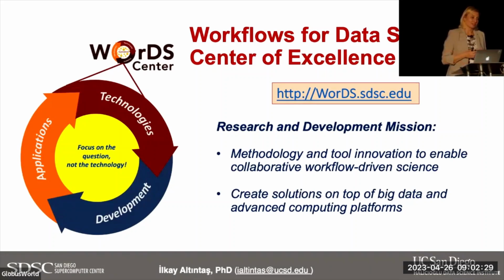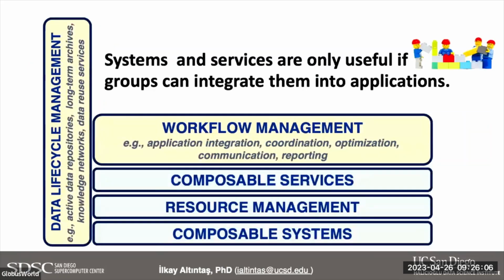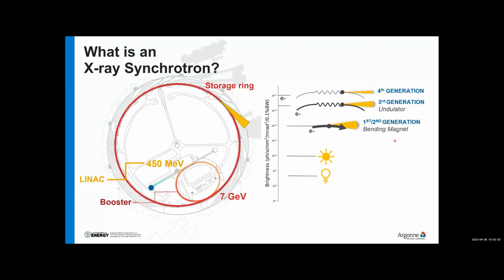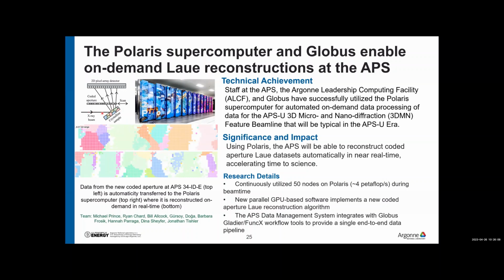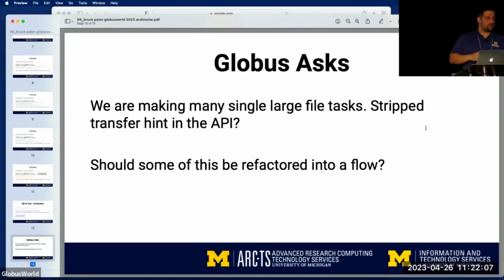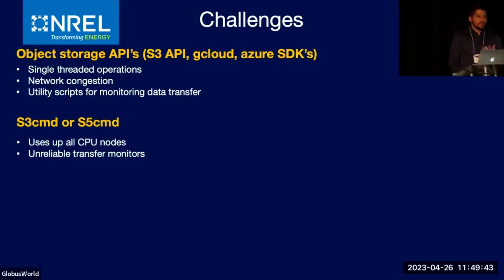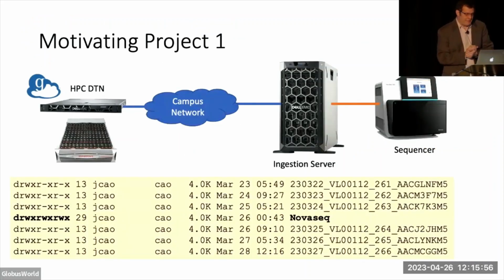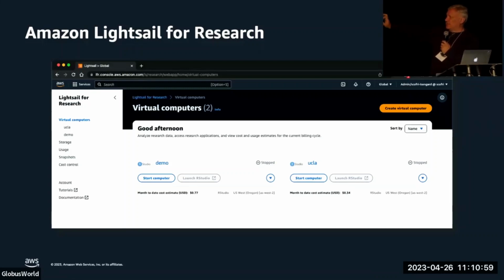Globusworld Day 2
This video includes presentations and lightning talks from guest speakers at UC San Diego, Photon Sciences at the Argonne National Laboratory, the University of Michigan, the Rosalind Franklin Institute, the University of Calgary, the National Renewable Laboratory (NREL), the Advanced Photon Source, The Rockefeller University, and Oakridge National Laboratory.